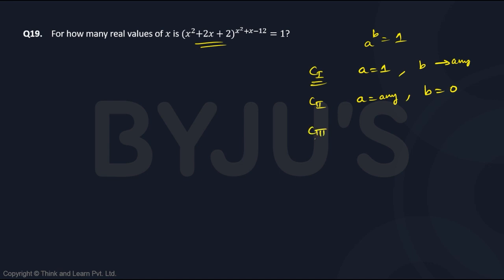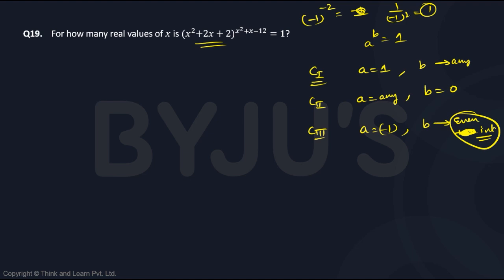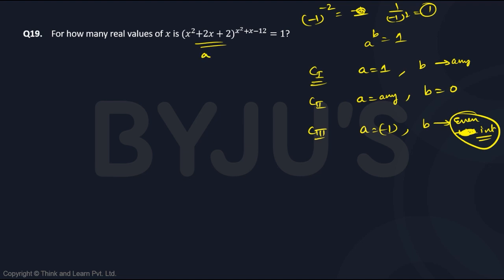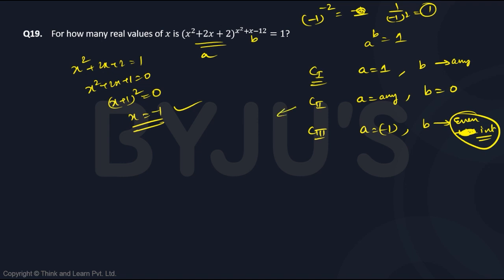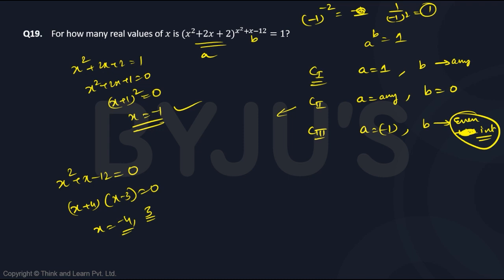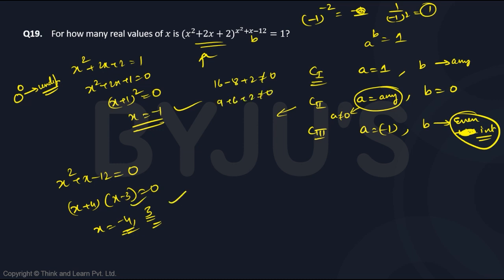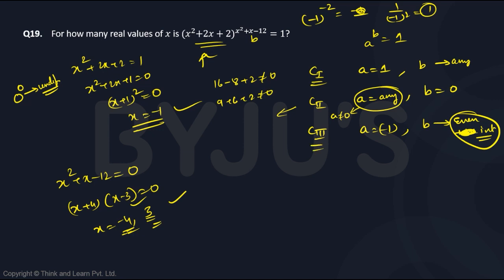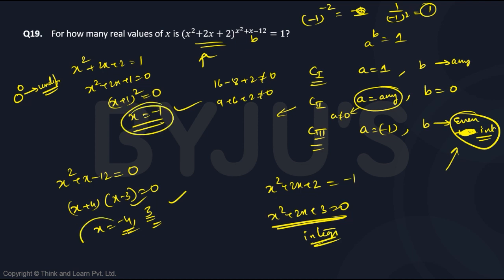CAT GNSSTHV565 CAT Mock 14 QA Q19